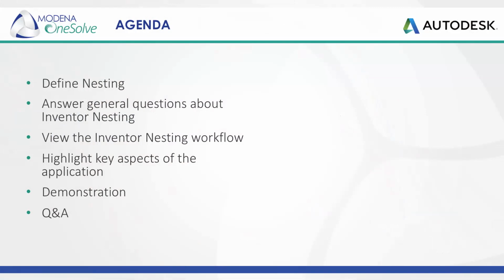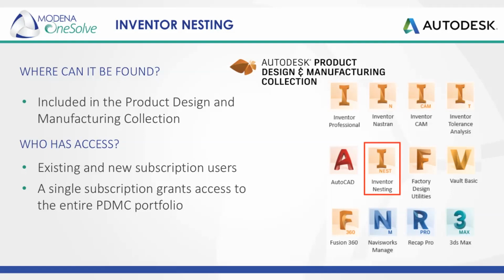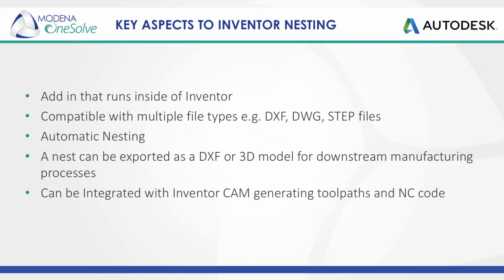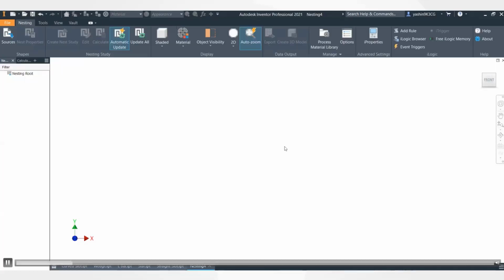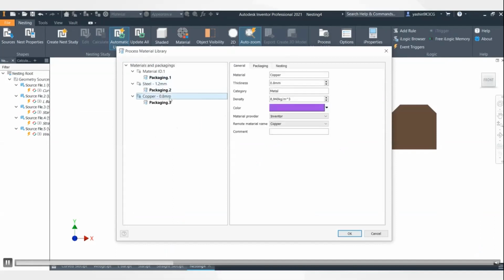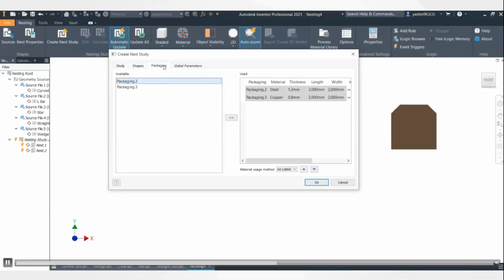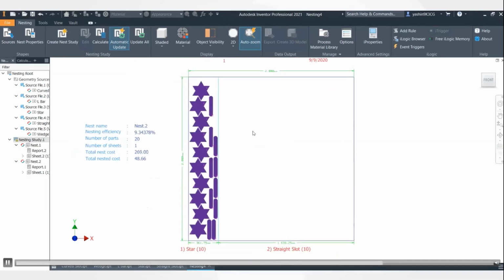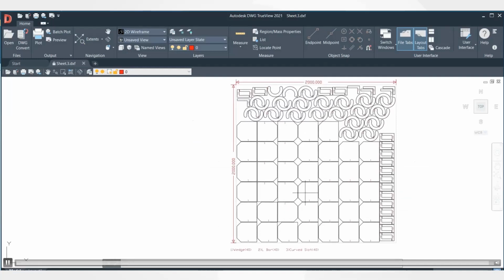Unstoppable Design - Inventor Nesting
The purpose of this webinar is to draw attention to Inventors’ nesting application that allows users to efficiently process the laying out of cutting patterns, to minimize material wastage. The webinar will include an overview of Inventors’ nesting environment demonstrating the nesting process for individual parts and assemblies.